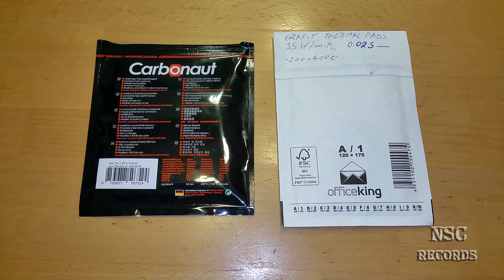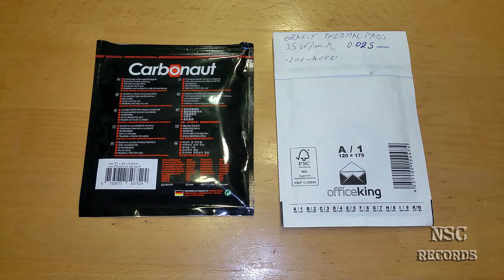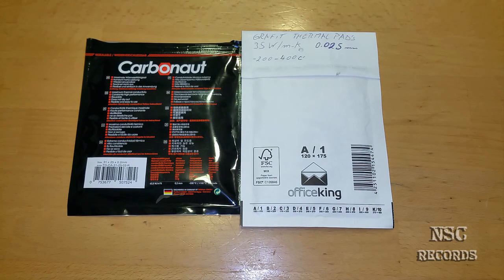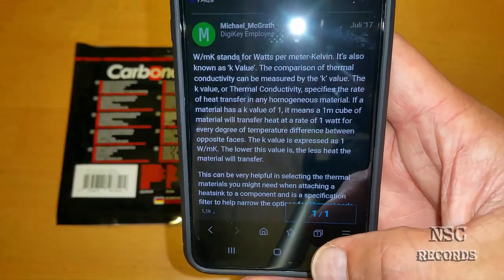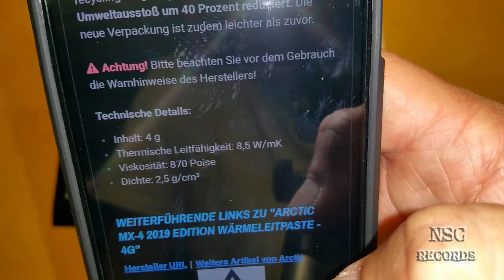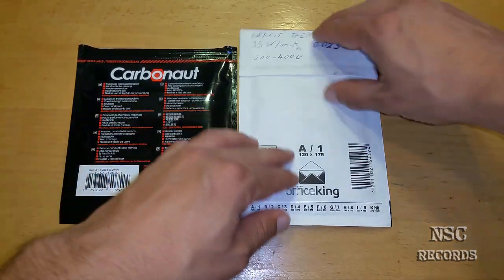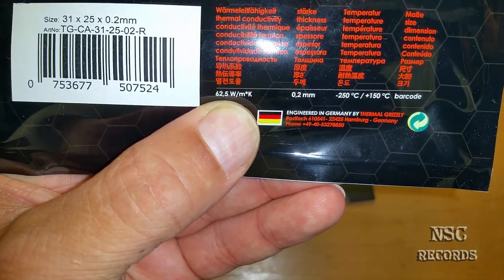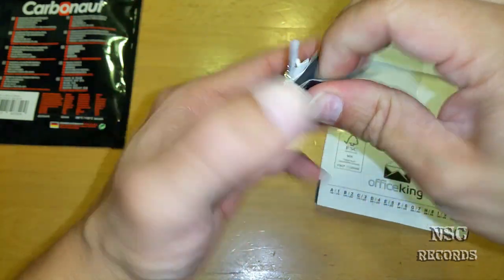High end thermal pads, good bye thermal paste? By:NSC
Hi all & welcome to my YT Channel :)

Here i just want to show you some great Highend Thermal Pads.

PEACE
NSC